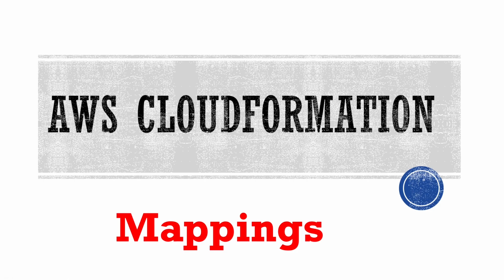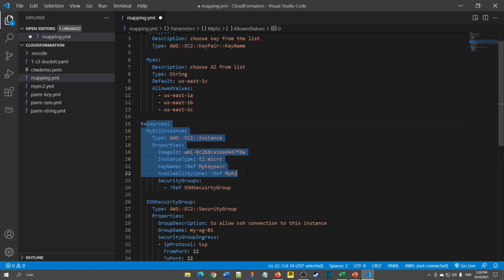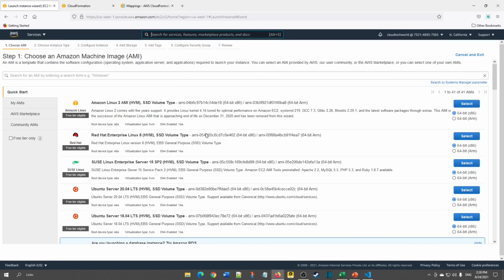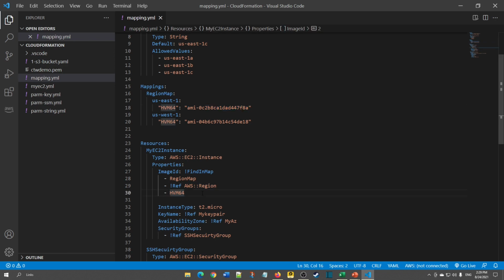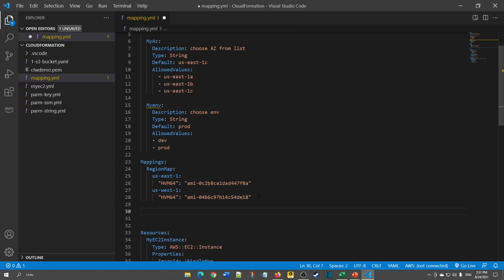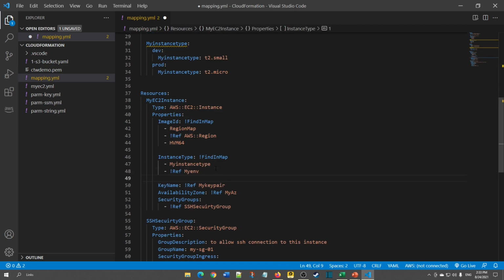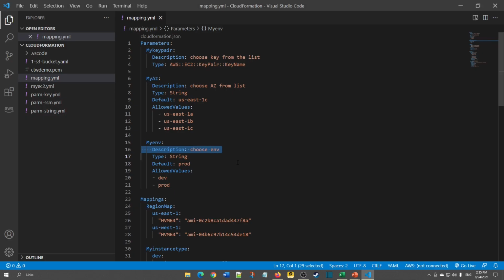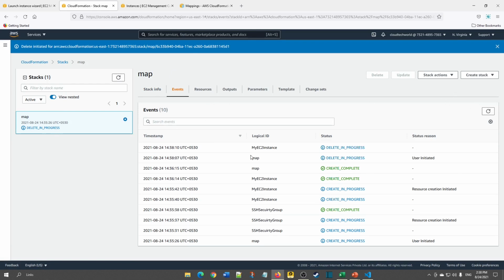AWS CloudFormation Mappings Tutorial | Fn::FindInMap function | AWS::Region pseudo parameter